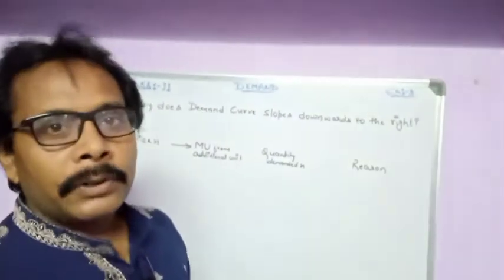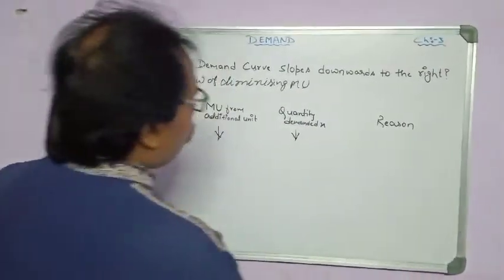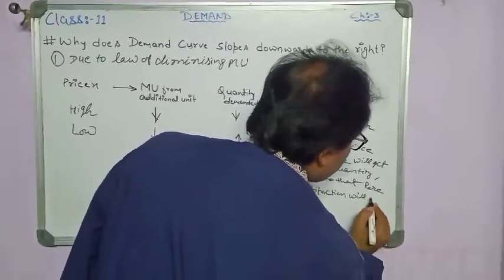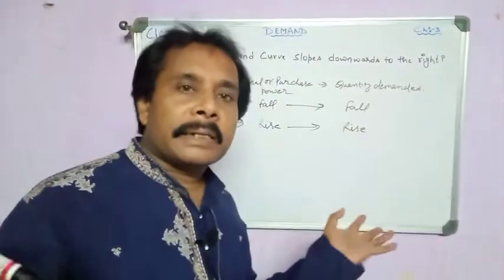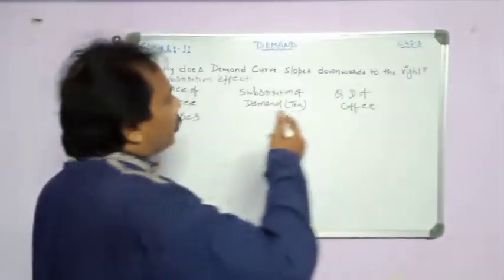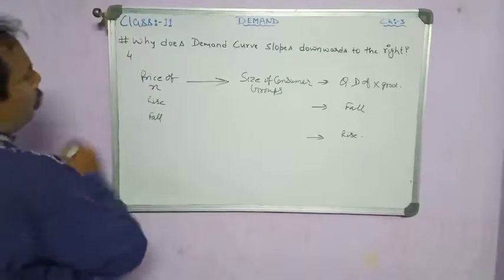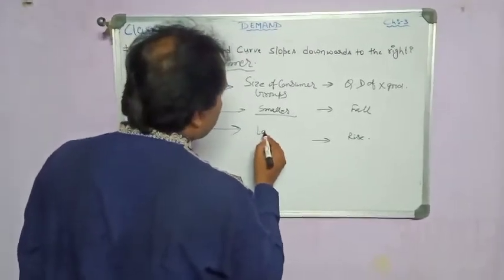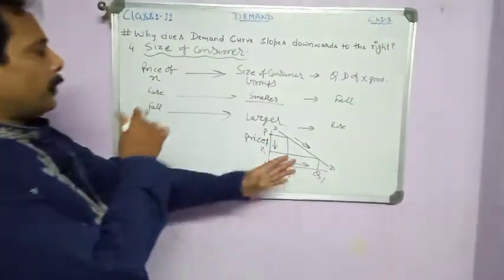DEMAND (Why does Demand curve slopes to the right) class 11 Ch-3